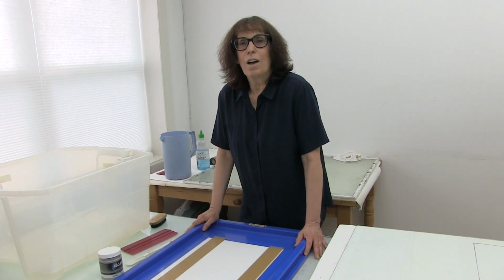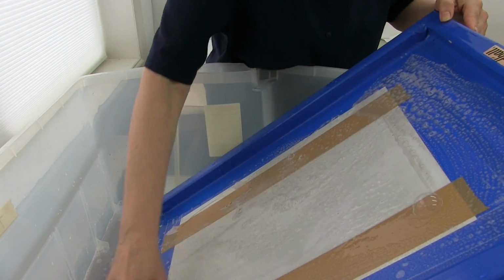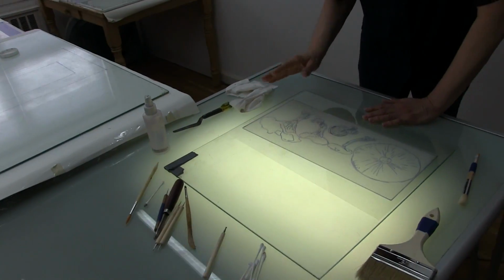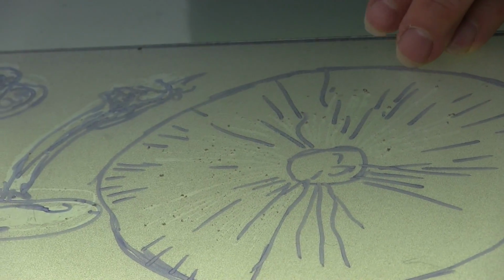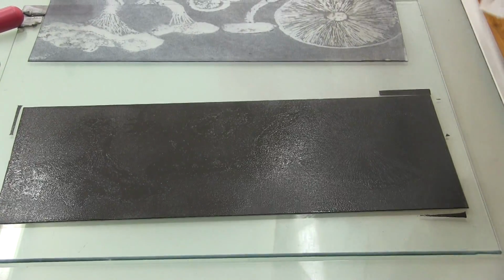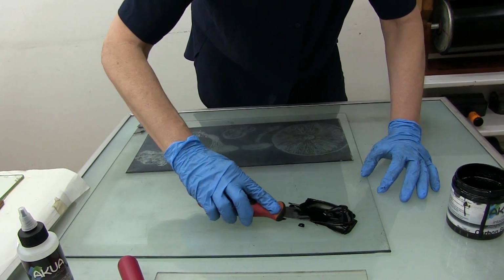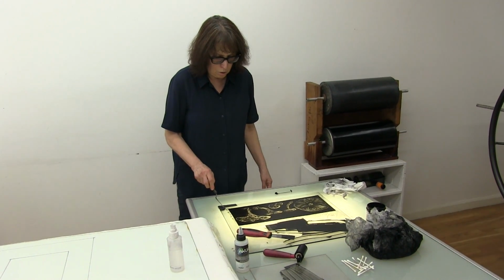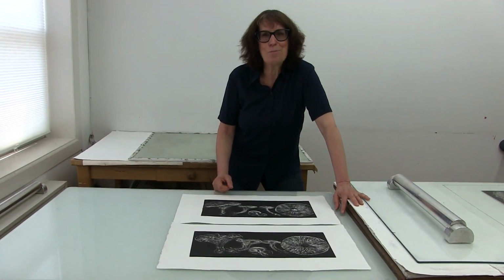Carborundum Mezzotype: Dark Field/Reductive Techniques with Akua Carborundum Gel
Susan Rostow, inventor of Akua inks demonstrates how to create dark field, reductive, collagraph plates using this subtractive method with the Akua Carborundum Gel. This ready-to-use platemaking gel offers a reliable medium that delivers fine, sharp detail and a uniquely textured surface that yields rich, velvety areas of color. Dark field is a subtractive method where Carborundum Gel is applied over the entire printmaking plate and the image is created by removing the medium with various tools. Once the plate is made, it can be printed by hand with the Akua Pin Press or with a traditional etching press.

Take a Hands-on Workshop: Ongoing workshops using Akua Inks are held at Susan Rostow's Brooklyn Studio.